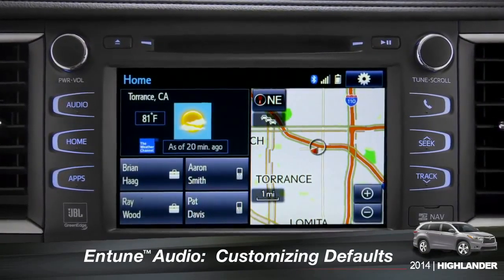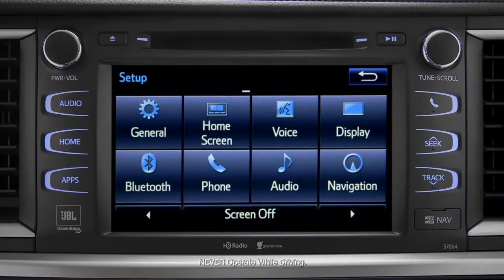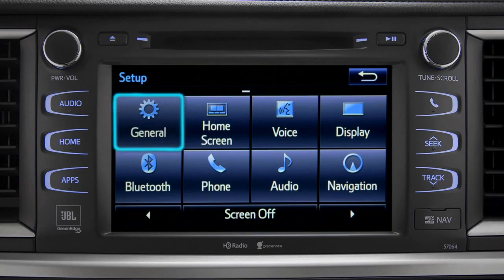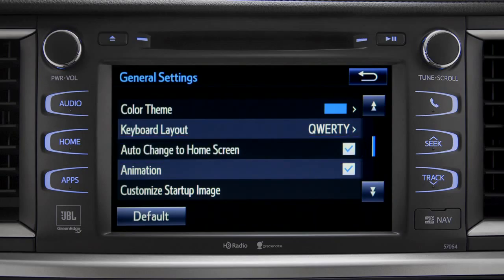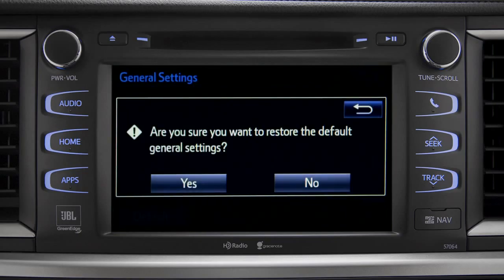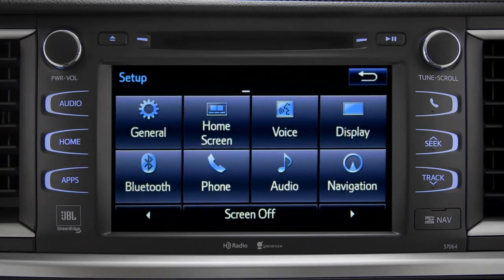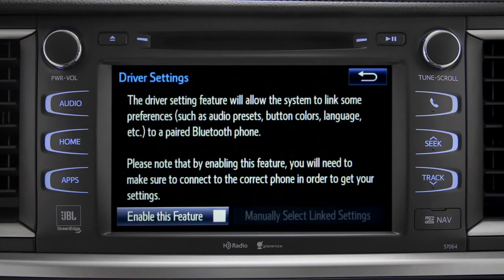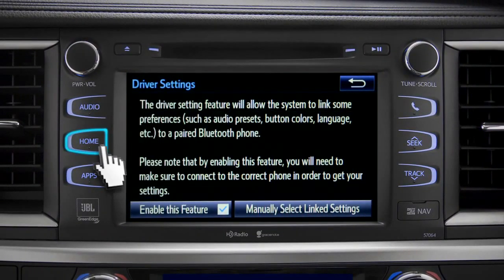2014 Highlander Customizing Entune™ Defaults